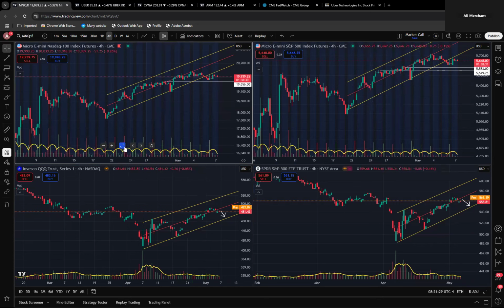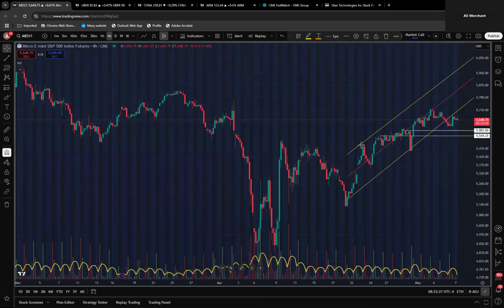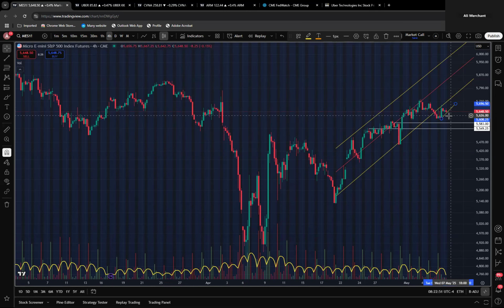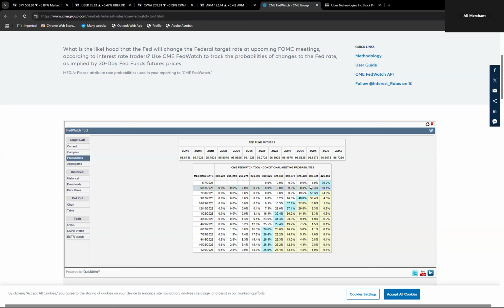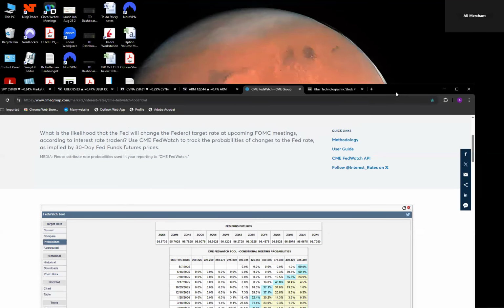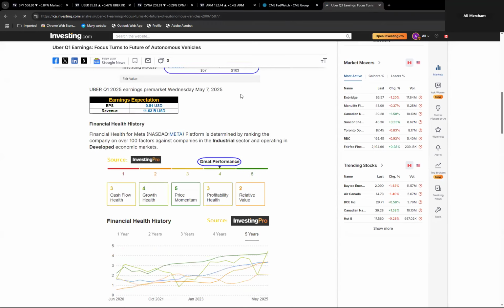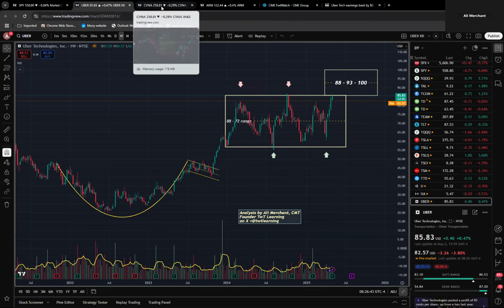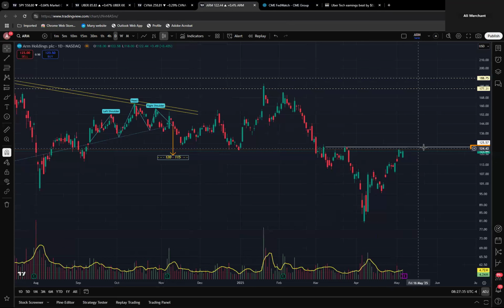Pre Market Analysis covering FED rate, CVNA, ARM & UBER earnings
Pre market analysis Nasdaq (MNQ, NQ) & S&P (ES & MES) futures, FED rate outlook, ARM, CVNA & UBER earnings.